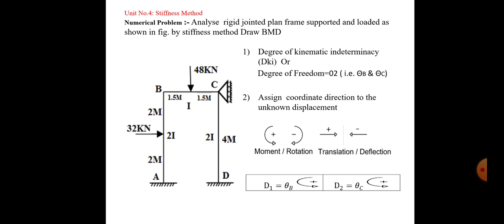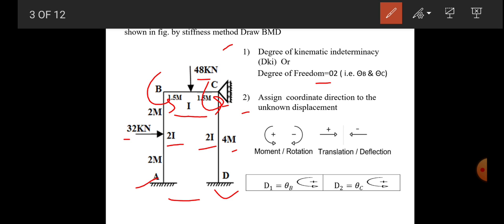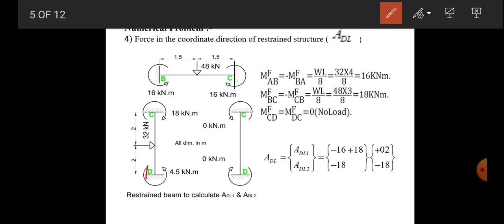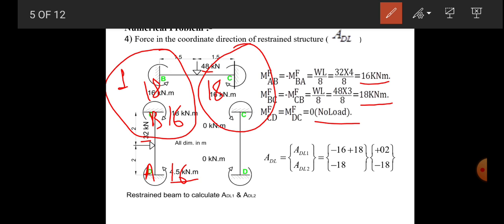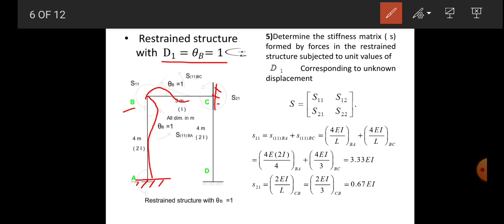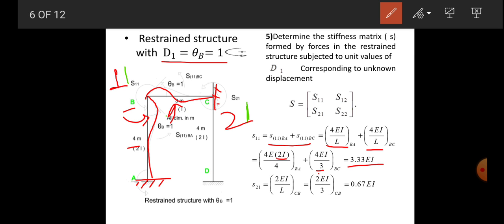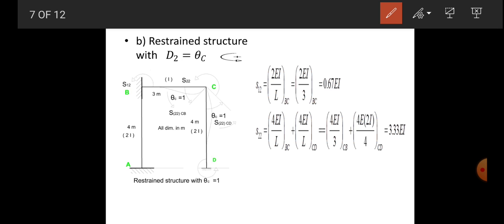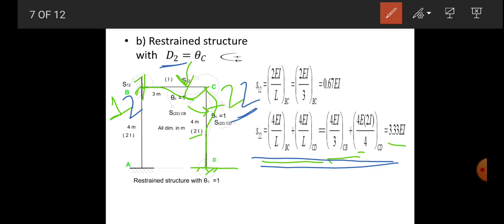Analysis of non sway Frame by stiffness method 01 Part I .